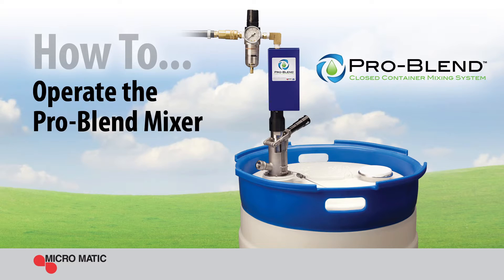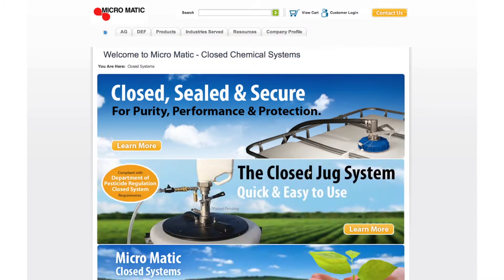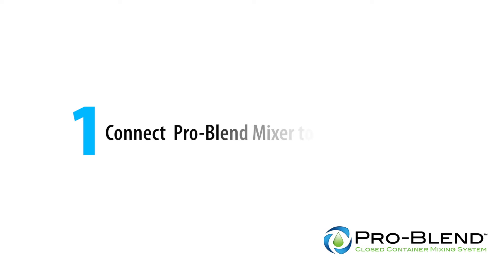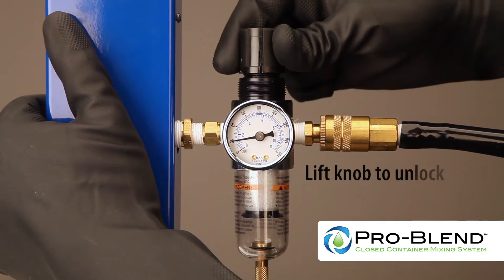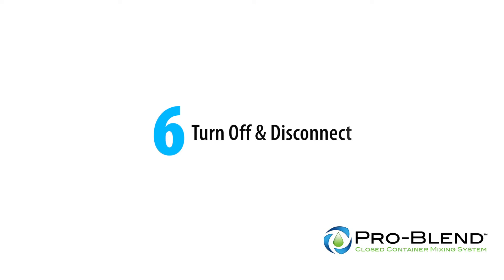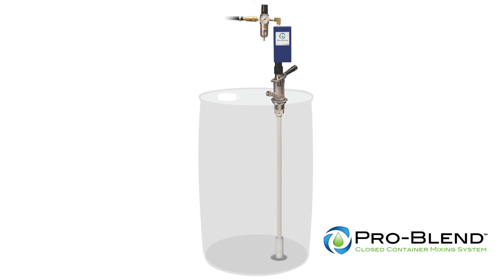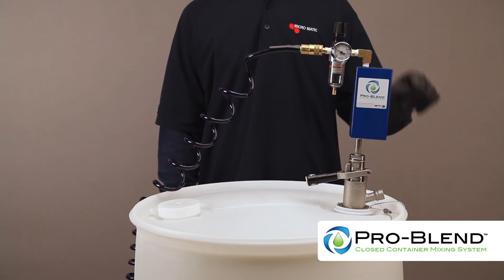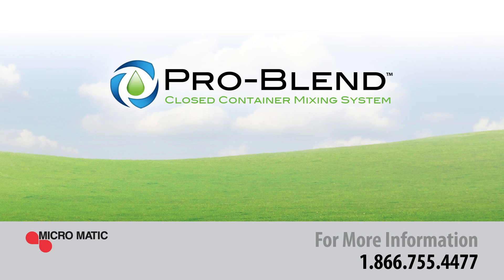How to Operate the Pro-Blend Closed Mixing System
This video provides the proper instructions on how to operate the Pro-Blend Closed Container Mixing System on IBC's & Drums.

Please following these instructions when operating the Pro-Blend Mixer.